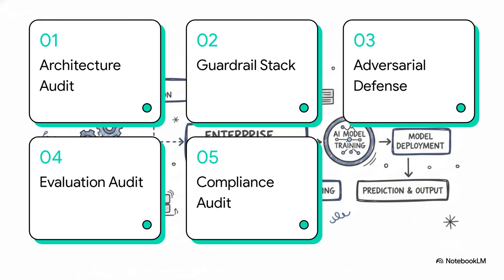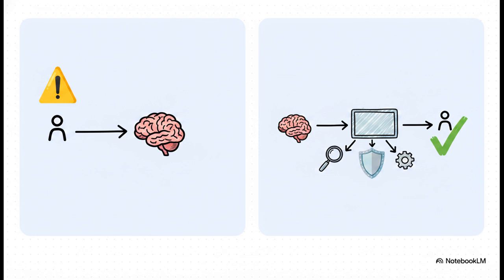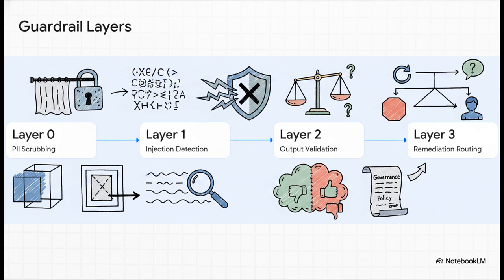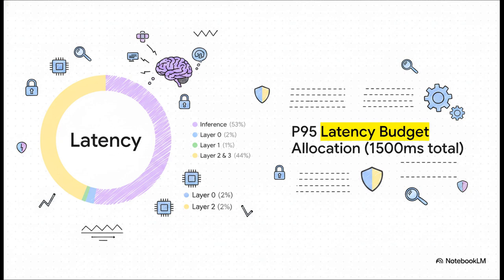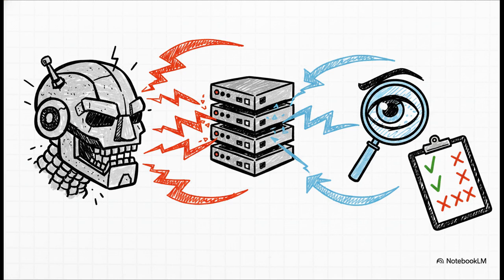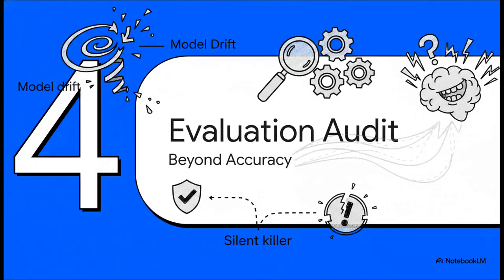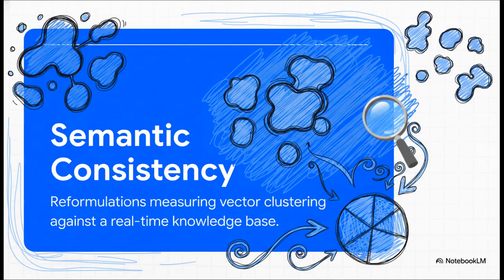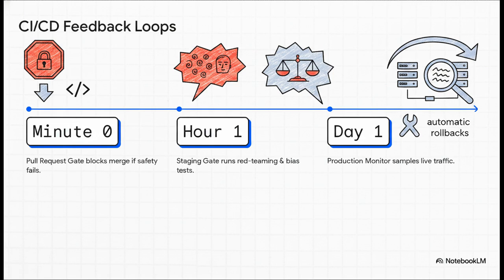AI Governance Audit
AI Governance Frameworks: Technical Implementation of Guardrails and Model Evaluation Metrics
Your LLM is one hallucination away from a compliance nightmare. In 2026's production deployment landscape, basic accuracy metrics and simple keyword filters are no longer sufficient to protect your infrastructure, your users, or your organization. This deep-dive session deconstructs how senior AI engineers are architecting real, production-grade governance directly into their inference pipelines.
We start by exposing the fundamental vulnerability of standard API wrapper architectures against modern prompt injection and jailbreak techniques, and explain why every inference request must now be treated as a potential security event. From there, we build the dual-track pipeline architecture, separating raw model output from validated user responses with a full layered guardrail stack covering input normalization, PII scrubbing, prompt injection detection, output validation, and remediation routing.
We go deep on the metrics that actually matter: why standard accuracy scores fail for generative tasks, how semantic consistency checking across temperature-varied runs detects hallucinations before they reach your users, and how real-time vector grounding against a verified knowledge base quantifies truthfulness at scale. You will also learn how to implement automated toxicity and implicit bias scoring that catches what keyword filters miss.
From there, we cover stress testing, chaos engineering for LLM systems, and how to build an internal model evaluation leaderboard that weights safety as heavily as performance. We close by operationalizing everything: automated feedback loops in CI/CD, real-time compliance dashboards with tamper-evident audit trails, and a jurisdiction-aware compliance configuration architecture designed to adapt to evolving global AI regulations without requiring pipeline rewrites.
By the end of this session, you will have a complete architectural blueprint for deploying LLMs that are not just capable, but genuinely robust, auditable, and defensible.
What you will learn:
→ Dual-track pipeline architecture for separating raw inference from validated responses
→ Low-latency guardrail layers with hardware-accelerated validation under 200ms
→ Automated red-teaming agents that continuously probe for drift and adversarial patterns
→ Semantic consistency checking and vector grounding for production hallucination detection
→ Automated toxicity and bias scoring beyond keyword filtering
→ Chaos engineering for LLMs and stress testing at high concurrency
→ CI/CD integration for safety evaluation as a deployment gate
→ Real-time compliance dashboards and tamper-evident audit trails
→ Jurisdiction-aware compliance configuration for multi-regulatory environments
Who this is for: AI engineers, ML platform architects, LLM application developers, AI product leads, compliance engineers, and technical decision-makers responsible for production AI deployments.